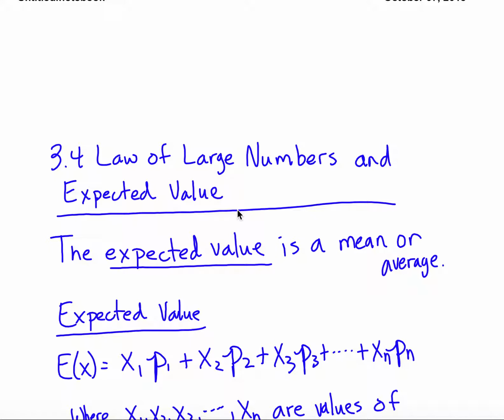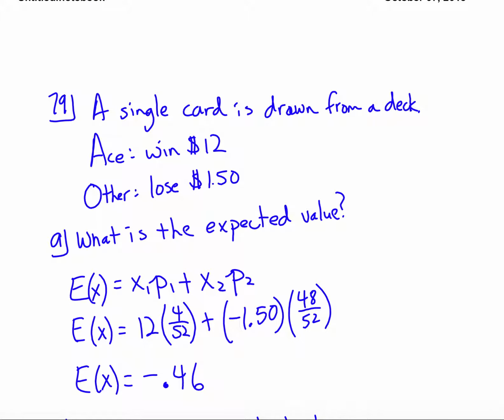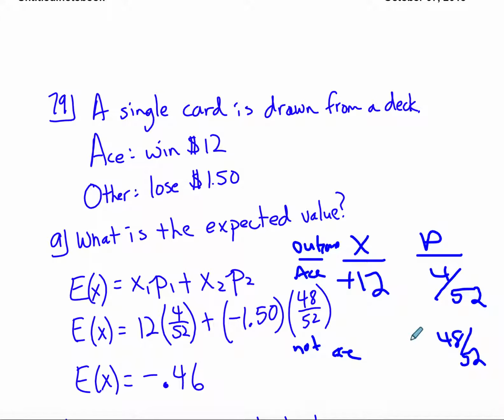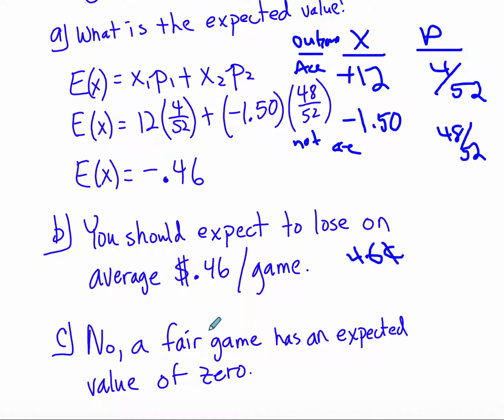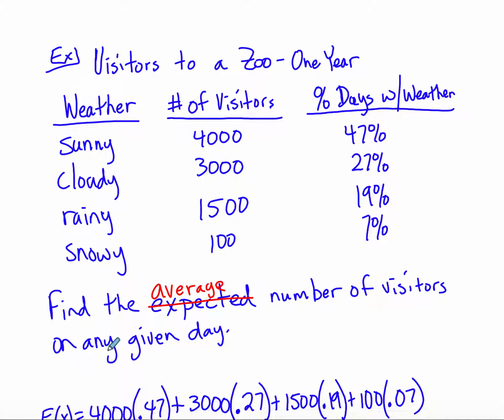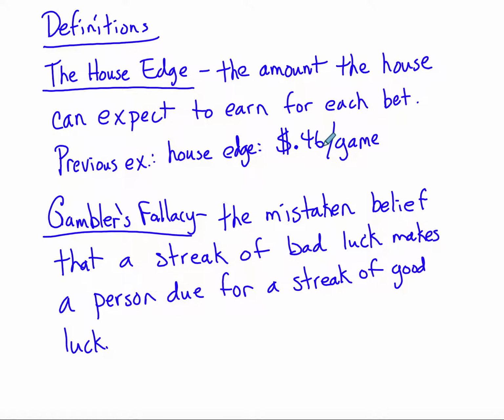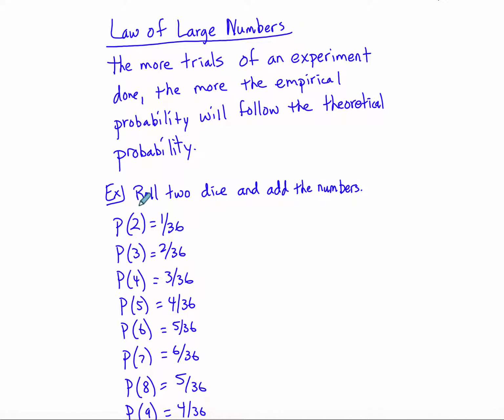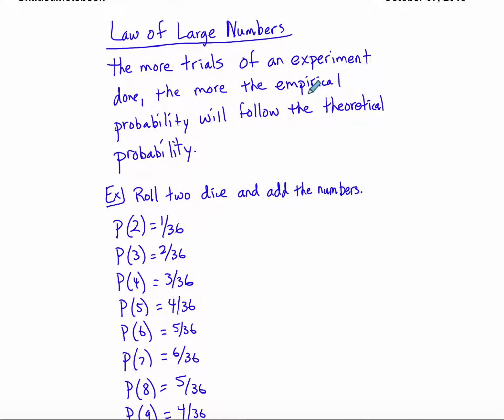Expected value law large numbers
This video shows how to find Expected value for a probability distribution and then the law of large numbers.